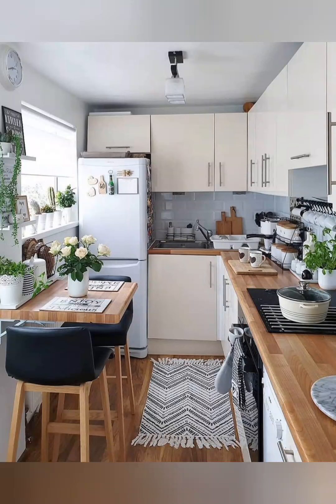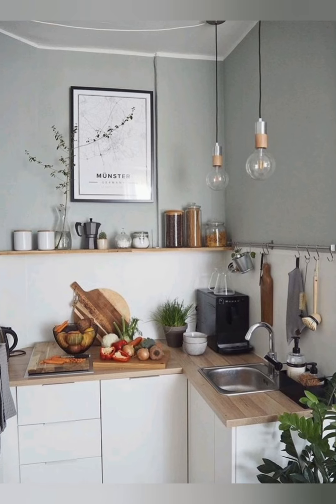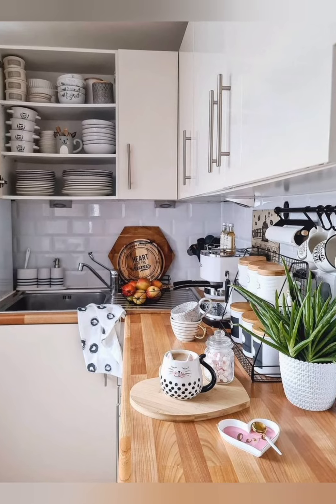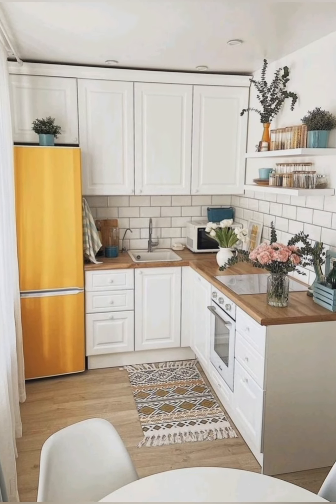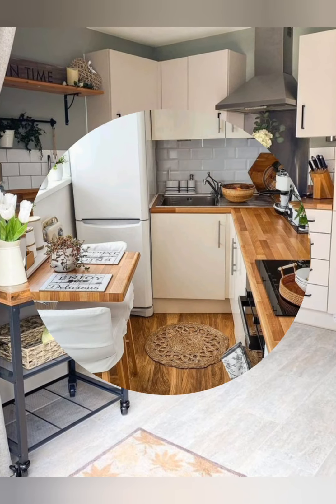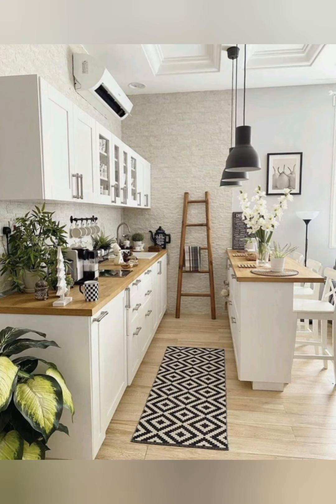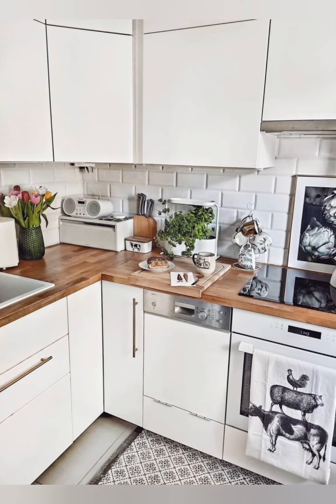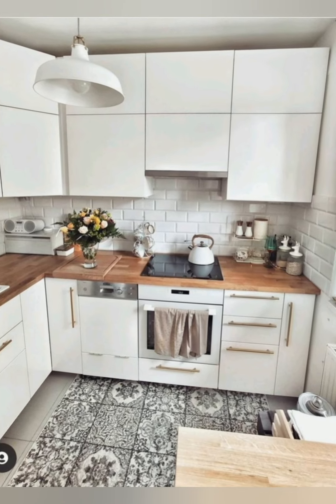50+Small kitchen organization ideas. Elegant small kitchen organization ideas.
50+Small kitchen organization ideas. Elegant small kitchen organization ideas. kitchen smallkitchen kitchen pantry decorating ideas. kitchen countertop decoration ideas. kitchen makeover ideas. tiny kitchen decorating ideas. small kitchen organization ideas. small kitchen decor inspiration. cottage kitchen decor inspiration. country kitchen decor inspiration. vintage kitchen decor inspiration. rustic kitchen decoration ideas. beautiful kitchen decoration ideas.